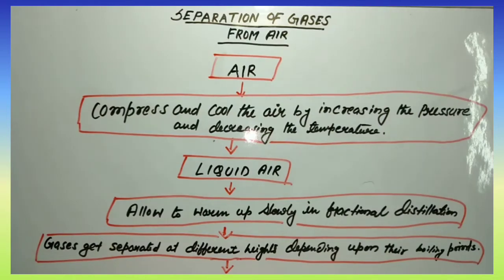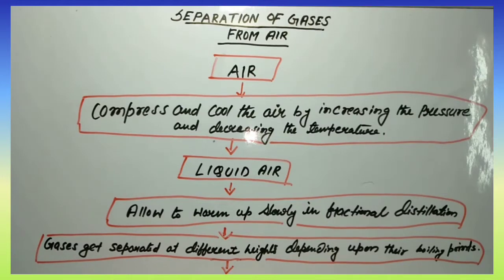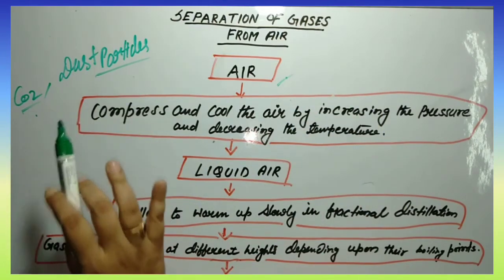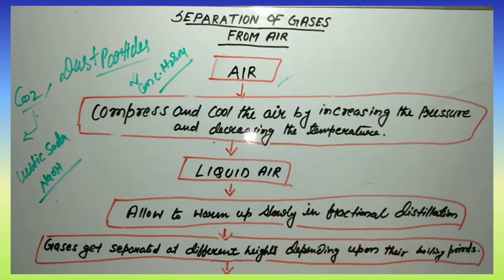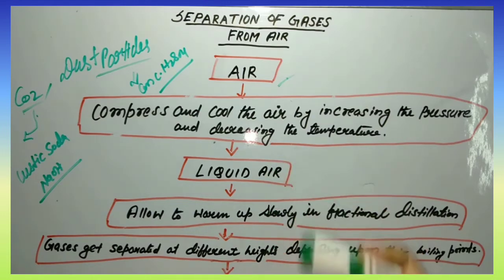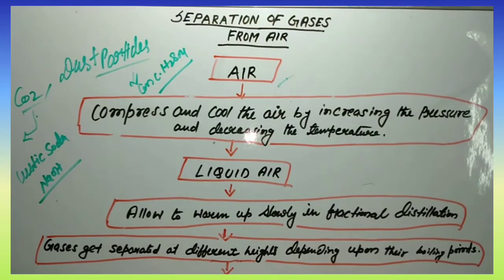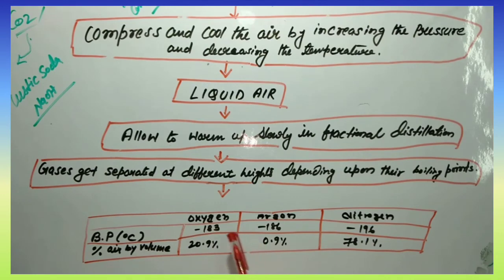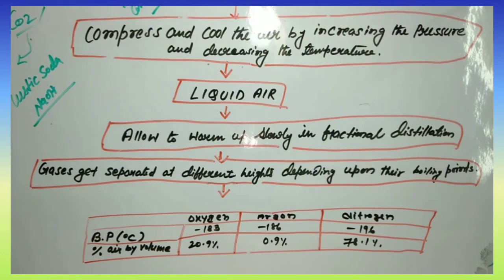NCERT/CLASS-9/SEPARATION OF GAS FROM AIR BY FRACTIONAL DISTILLATION/SEPARATION OF COMPONENTS OF AIR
THIS VIDEO IS MADE FOR STUDENTS OF CLASS 9.
THE TOPIC IS SEPARATION OF GAS FROM AIR BY FRACTIONAL DISTILLATION ALSO CALLED BY THE NAME OF SEPARATION OF COMPONENTS OF AIR BY FRACTIONAL DISTILLATION.

Fractional distillation is a method of separation where the difference in boiling points of components is used to separate the liquid mixture into fractions through distillation. The process begins with the liquefaction of air. ... Under high pressure, the air is compressed and then cooled by reducing the temperature.
Fractional distillation uses the different boiling points of the main elements of air. As the liquid air is heated, the elements change from liquid to gas and separate from one another. ... At this point, the carbon dioxide will become solid and drop from the cooled air, leaving nitrogen, oxygen and argon in the air.
Pure gases can be separated from air by first cooling it until it liquefies, then selectively distilling the components at their various boiling temperatures. The process can produce high purity gases but is energy-intensive. ... Before compression the air is pre-filtered of dust.
Separation of components of air by the process called fractional distillation: In this process, air is liquefied under high pressure. Then it is boiled and depending upon the boiling points of fractions (gases), the components are separated.
By a process called fractional distillation of liquid air to produce nitrogen. ... At the correct low temperature, the nitrogen becomes liquid and can then be extracted and harvested for industrial processes. Once in its liquid form, the gases can be transported in tanks, and stored in cylinders.
The process of re-distillation is often called double distillation. Interestingly, the reverse process can be used to separate gases by cooling the gas until the individual gas components condensate into a liquid.